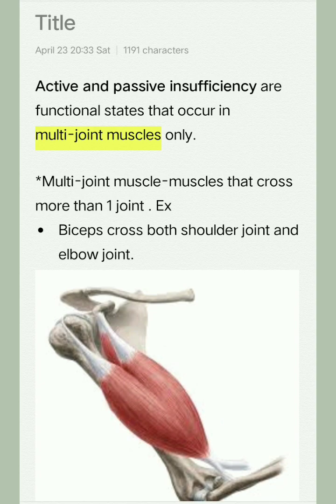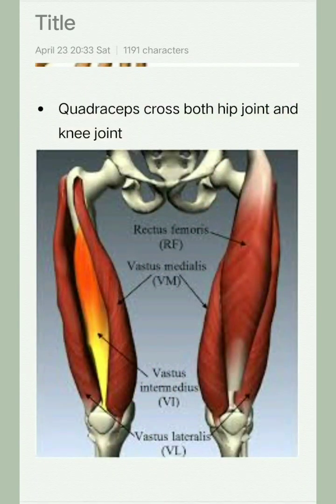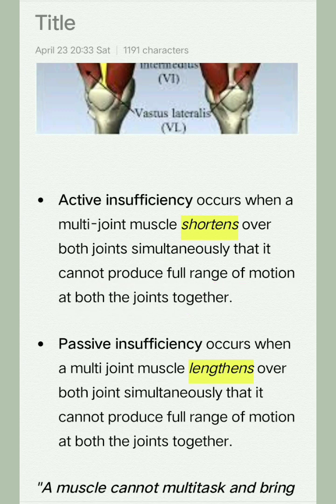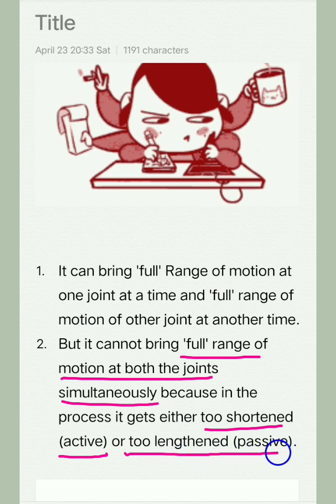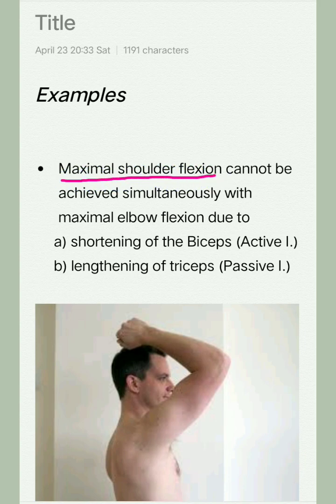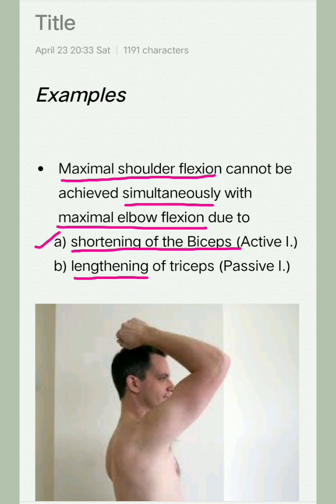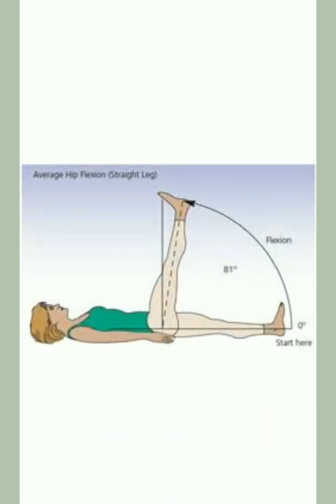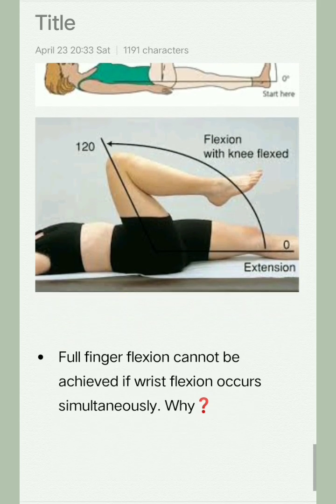Discover the Hidden Pattern Behind Active vs Passive Insufficiency!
Here's a challenge for you!!!🔥🔥🔥

Flex your fingers completely and flex your wrist completely.

                               or

lie on your stomach , fold your knee(knee flexion) and then lift your thighs up (hip extension)

You won't be able to do it.
The reason is insufficiency of the muscle.

Learn from this video:
Why some combination movements are impossible to do when you are actually fit?
What is active insufficiency?
What is passive insufficiency?